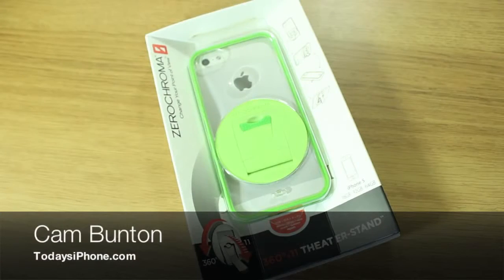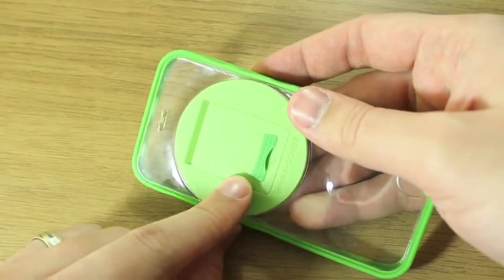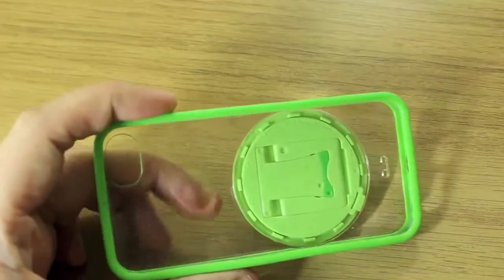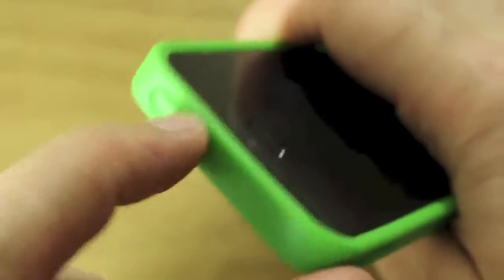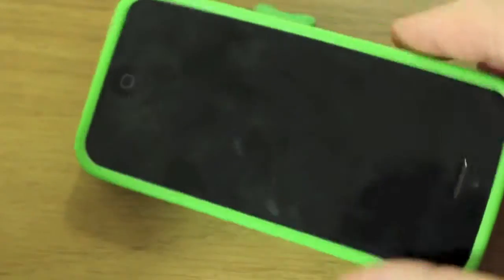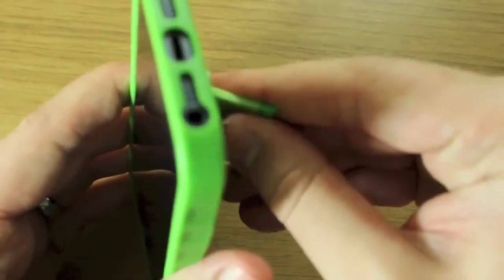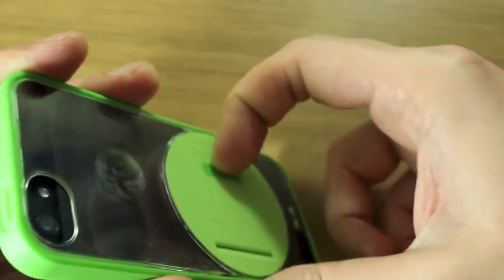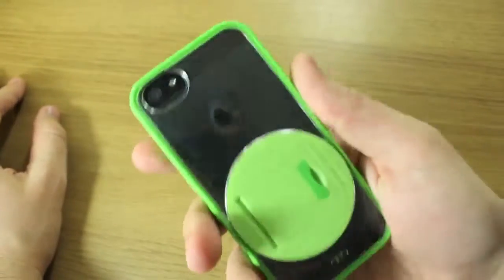ZeroChroma VarioClear for iPhone 5 Unboxing and Review